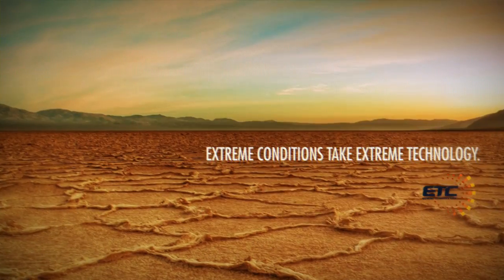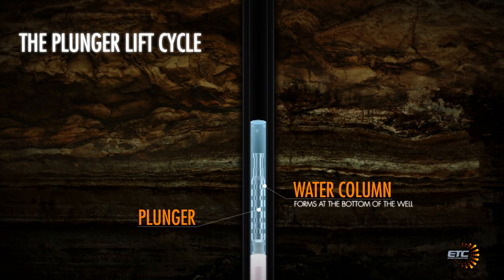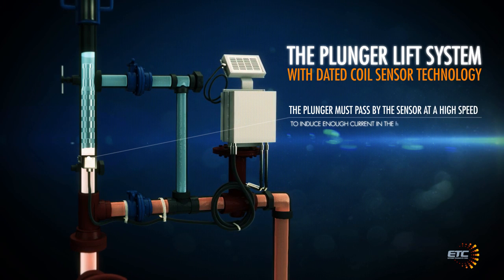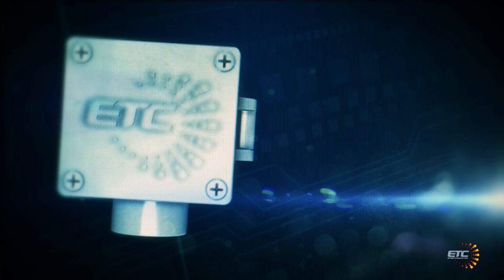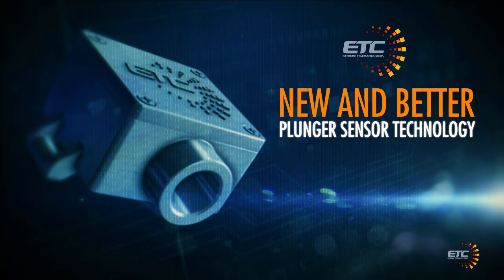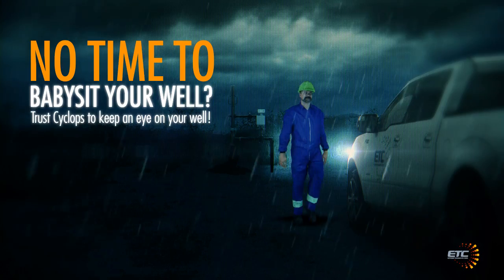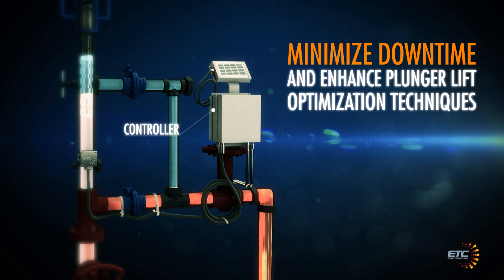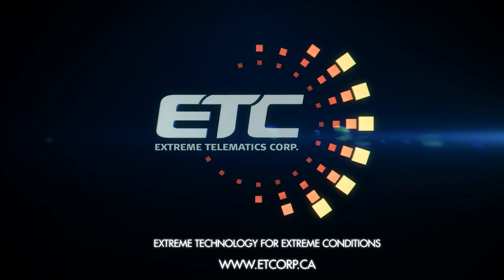ETC Cyclops Plunger Arrival Sensor (Full length)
Extreme Telematics Corp. presents the Cyclops plunger arrival sensor; the most advanced and reliable sensor that plunger lift has ever seen.

ETC is Canada's market leader in reliable well head controls for plunger lift.